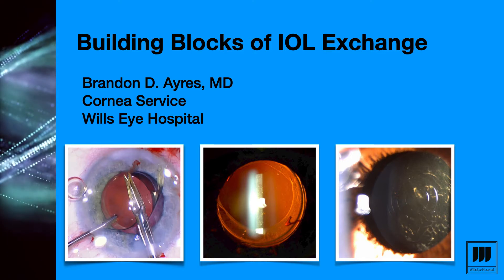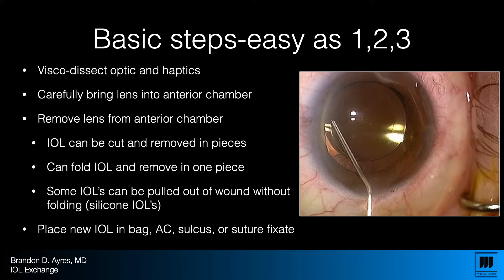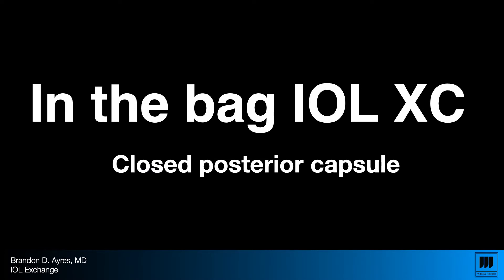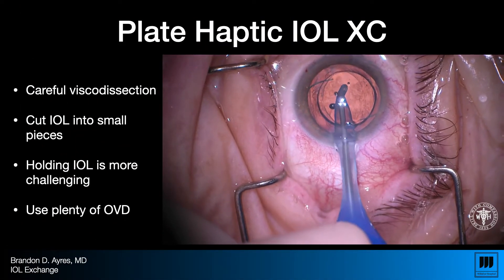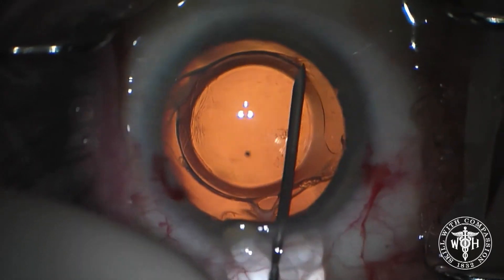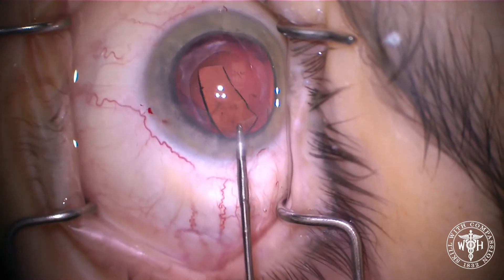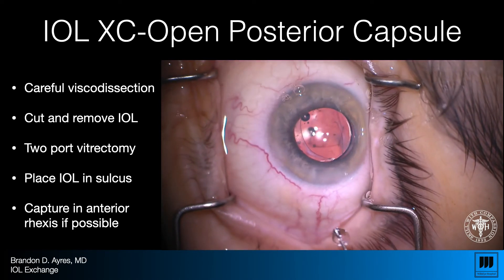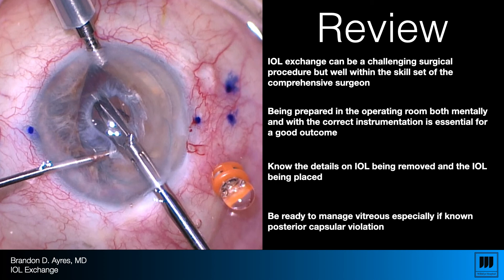The Building Blocks of IOL Exchange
This is a CME talk on the basics of IOL exchange.  Nothing too crazy, but in the bag exchange and open posterior capsule IOL exchange.